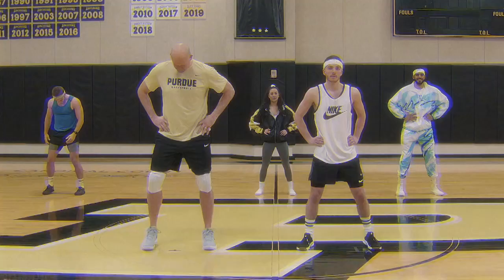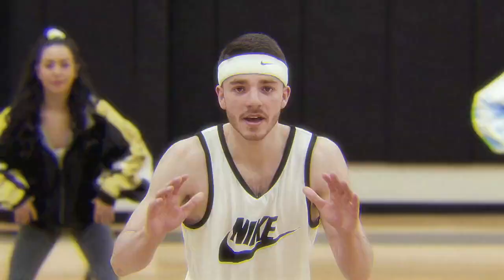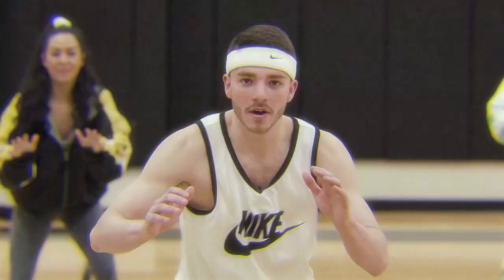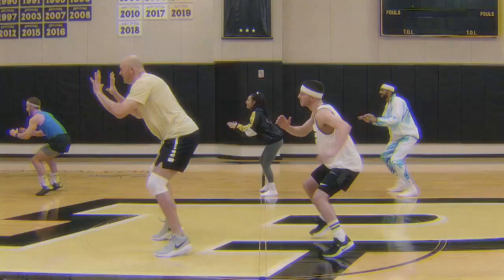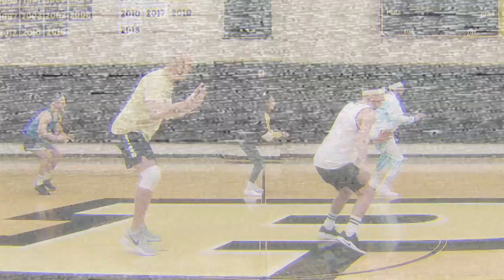Getting Loose With Luce (Feb. 28, 2020)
80's fitness star Tommy Luce leads us through the next episode of Getting Loose with Luce.